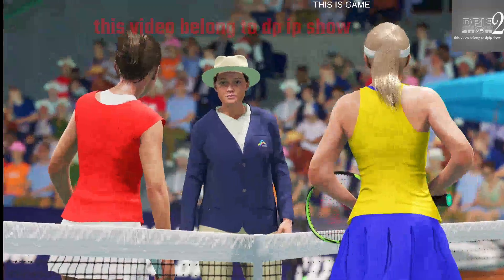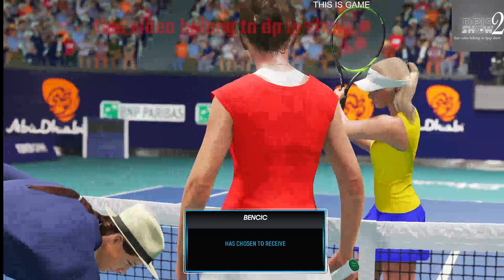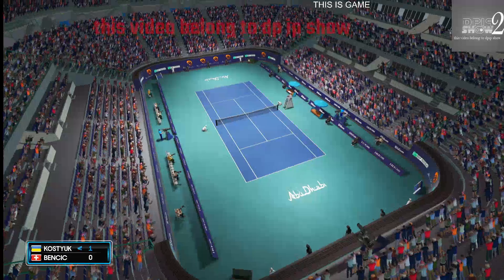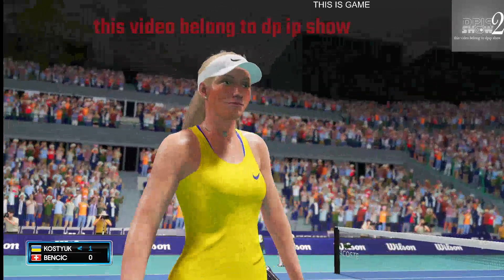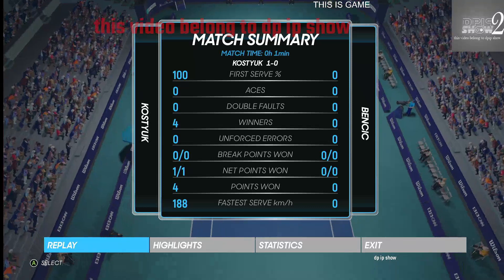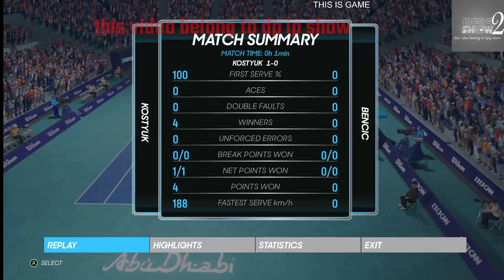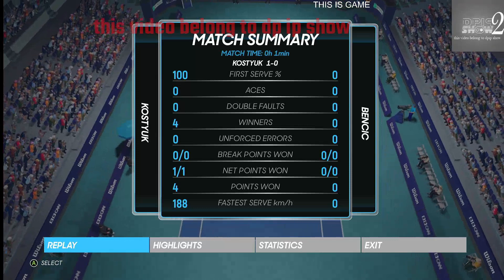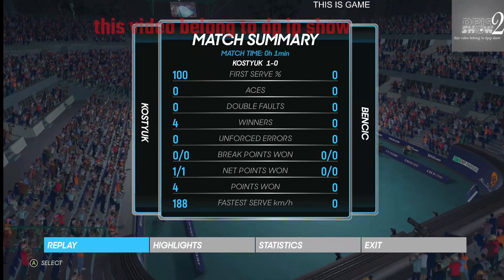Marta Kostyuk VS Belinda Bencic 🏆 ⚽ AbhuDhabi Open (8/02/2023) 🎮 gameplay on AO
simulated tennis match between these two professional players in the video game AO Tennis 2.
 The match would take place at the AbhuDhabi  Open tournament, one of the many events included in the game.
  players will have the opportunity to control either Marta Kostyuk  or Belinda Bencic   and compete against each other in a virtual representation of the AbhuDhabi  Open
 tournament.
128 player come qulaifier and now went for draw for us only finish 8 or last 24 may be memorable but this channel give all these warrior
get a chance to play on center stage
video detail
1.this is a video of gameplay
1. consird this is a pregame video simulation
4. this video is just one game one set so please dont judge out come with realone